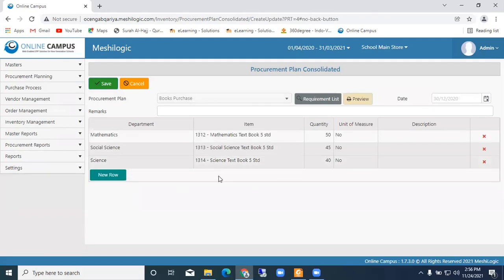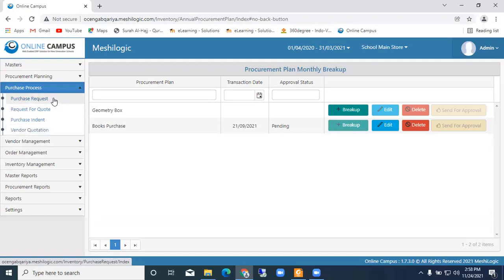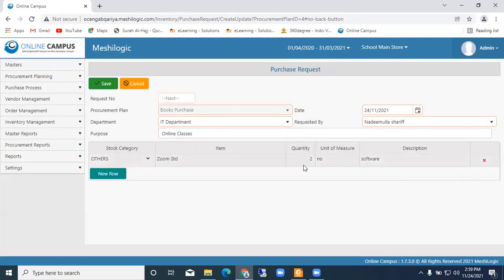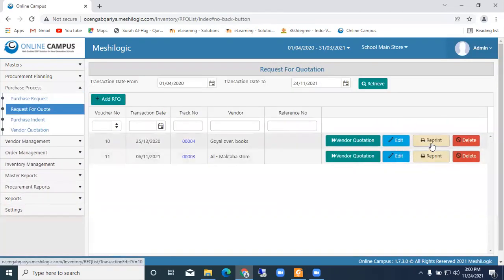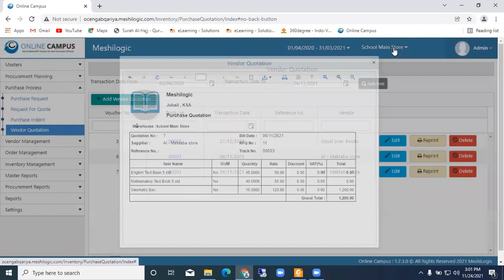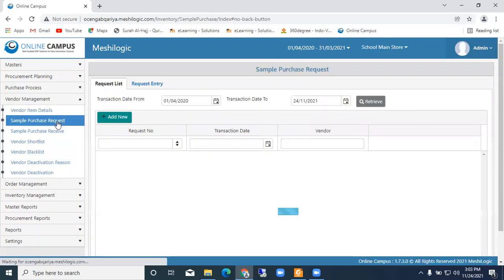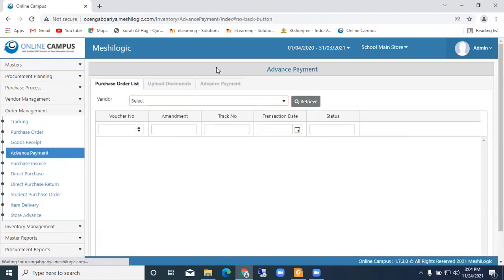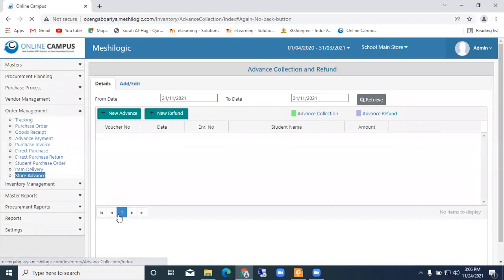CyberMIS - Online Campus - Store Management (Part 2)